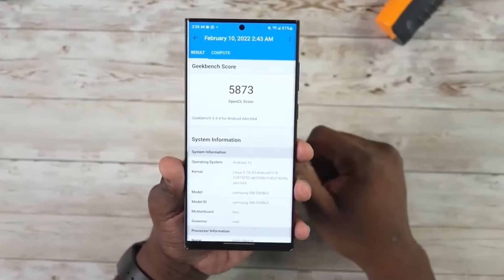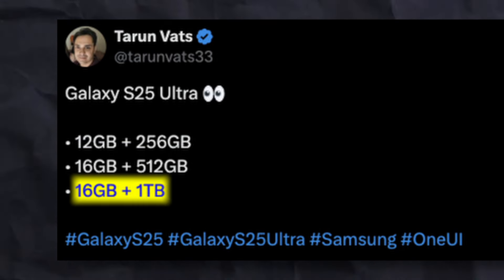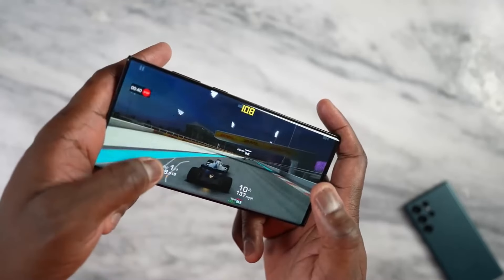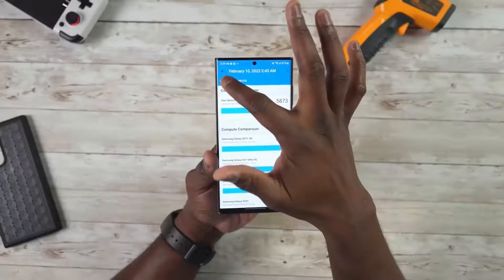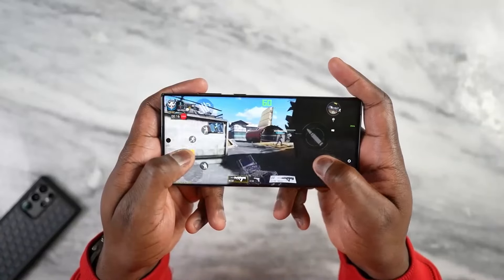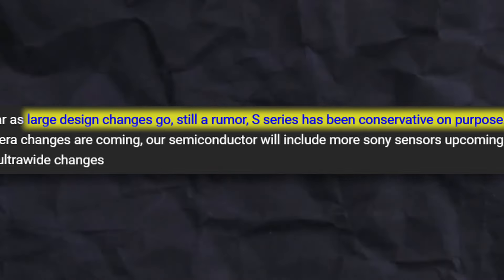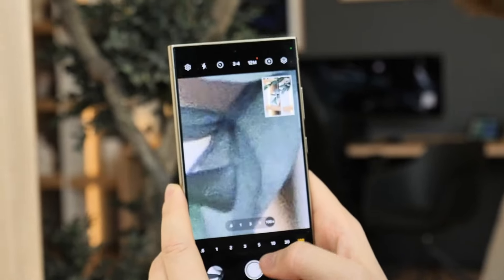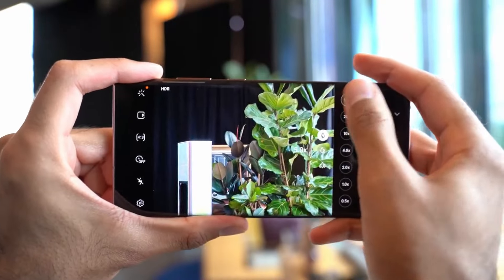Samsung Galaxy S25 Ultra - FINALLY!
s25 ultra new updates are here

Timestamps:
00:00 Intro
00:20 THE UPDATE WE NEED ON S25 ULTRA
01:05 S25 ULTRA BEAST IN PERFORMANCE?
02:08 S25 ULTRA DESIGN CHANGE
02:36 NEW CAMERAS ON S25 ULTRA

Samsung Galaxy S25 Ultra - Galaxy S25 Ultra will going to feature some big updates.

Samsung Galaxy S25 Ultra - Galaxy S25 Ultra might feature a design change. And we are also going to see a big performance difference between s24 ultra and s25 ultra.

By DKHD